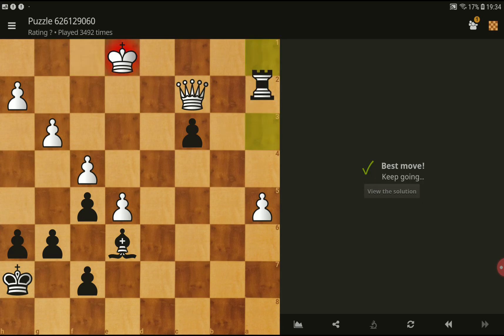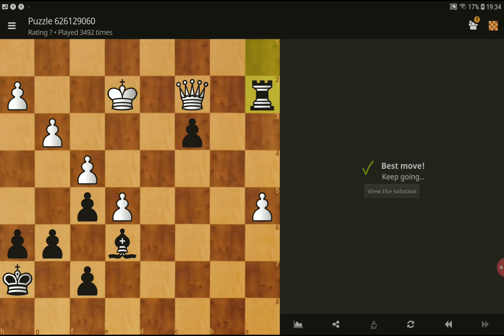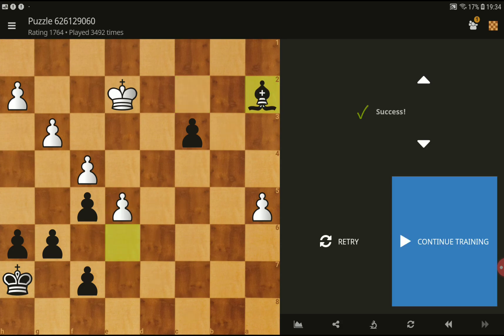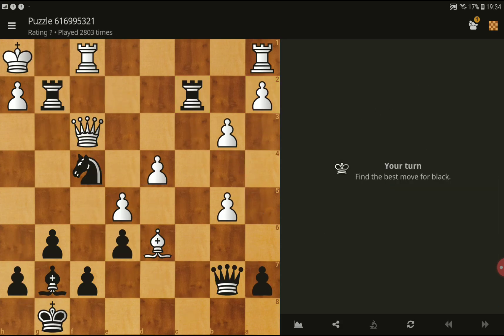Chess Puzzle Schach #550